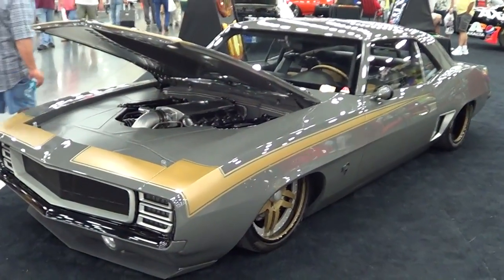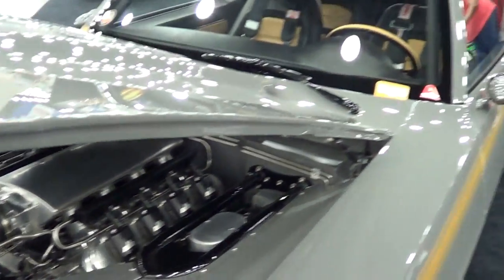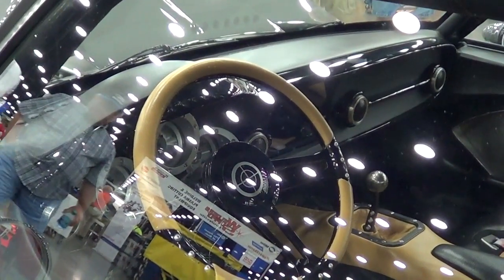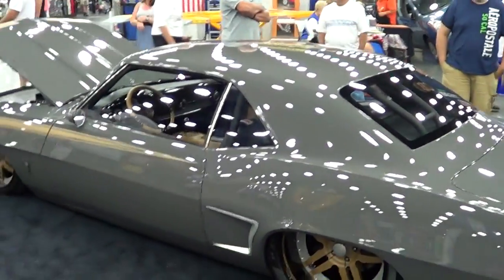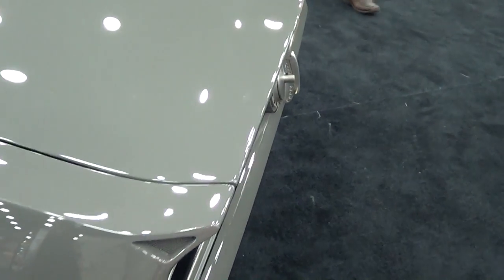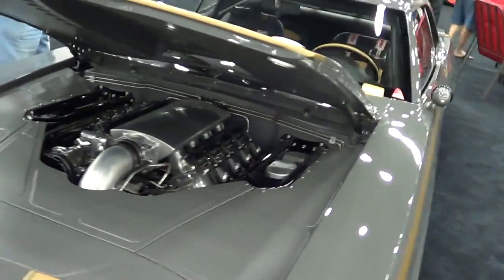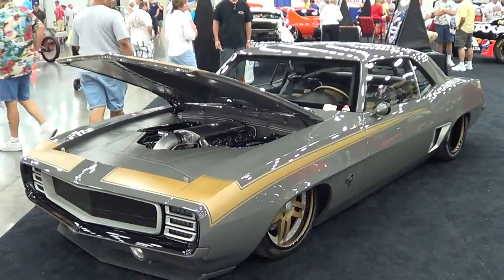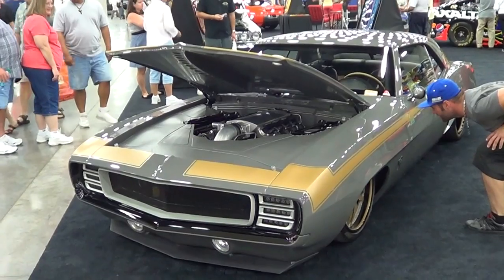1969 Camaro Street Machine Mitch Henderson Designs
A 1969 Camaro Street Machine I shot at the Street Rod Nationals 2013...I met Mitch earlier in the year and would have liked to have had him there to show me the car...but it is way to cool to walk by. Check it out!!...Make sure you follow me so that you don't miss any of the other awesome cars I shot at this show!